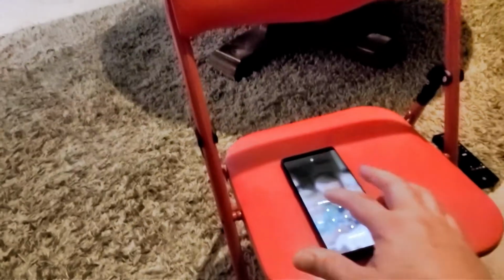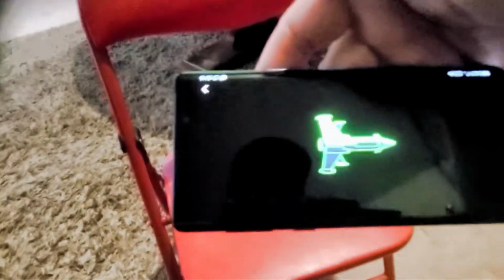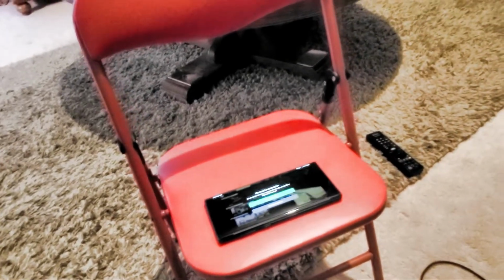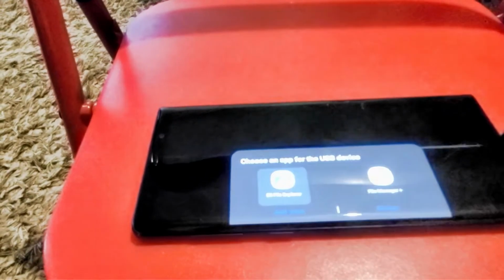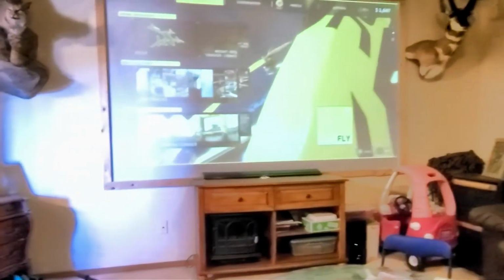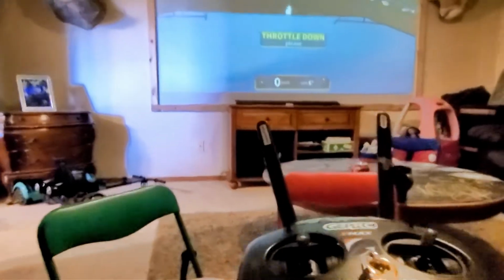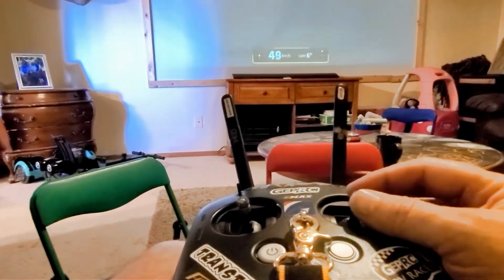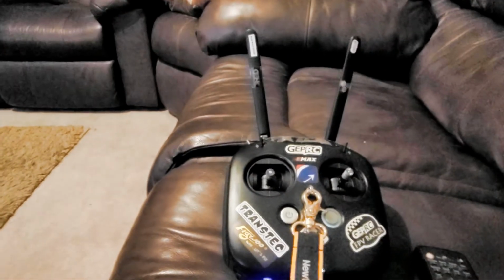PLAY DCL-The Game on Xbox One using YOUR DJI FPV Remote???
In this video I attempt to use my DJI remote to control DCL-The Game on Xbox One.. Please share this video because I believe If the right person could watch this the one remaining issue could be quickly resolved...